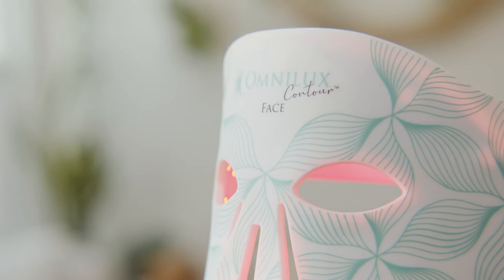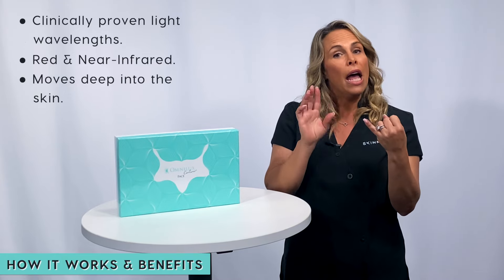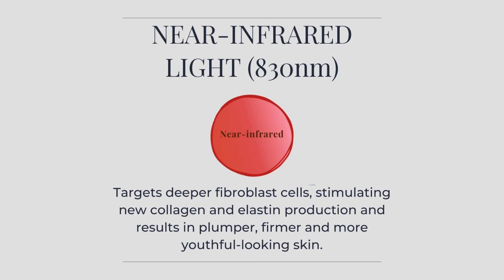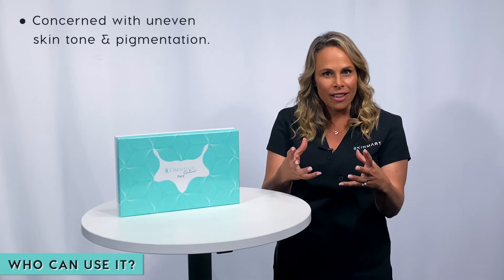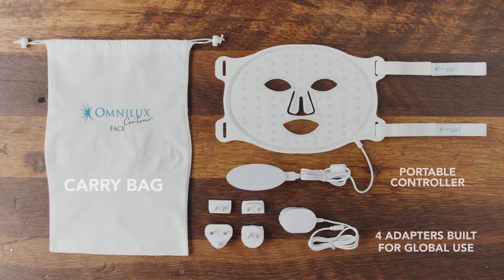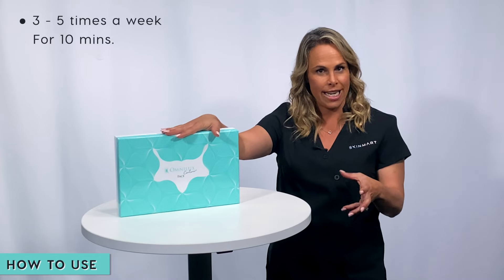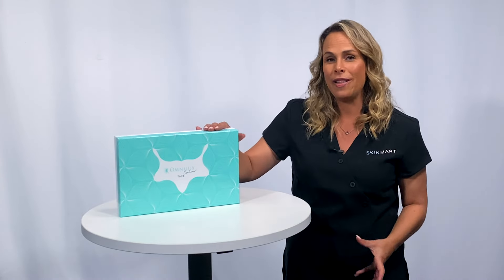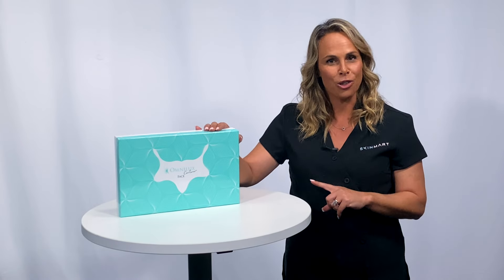Omnilux Contour Face - LED Light Therapy at Home!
Join Helen as she explains how to use the Omnilux Contour Face and what incredible anti-ageing benefits it will bring your skin.

Omnilux Contour Face is an FDA cleared flexible, portable, affordable home-use device that uses light-emitting diodes (LED) clinically proven to reduce fine lines and wrinkles and improve overall skin tone, firmness, and health.

Need some help deciding which is right for you? Visit the advice page on our website to be chat with one of our friendly experts who will be able to point you in the right direction